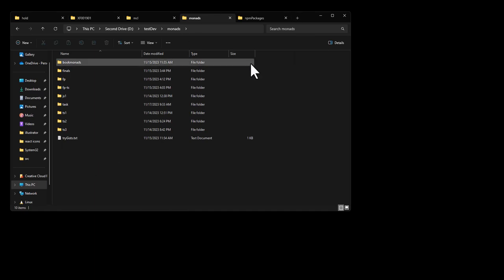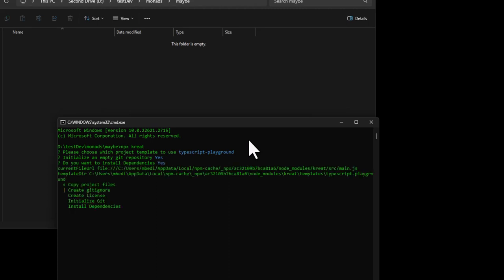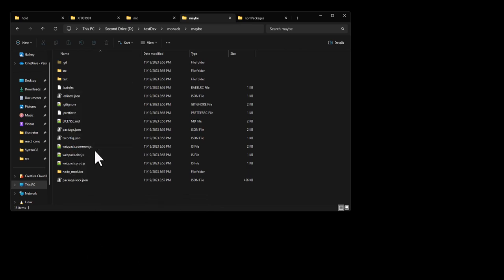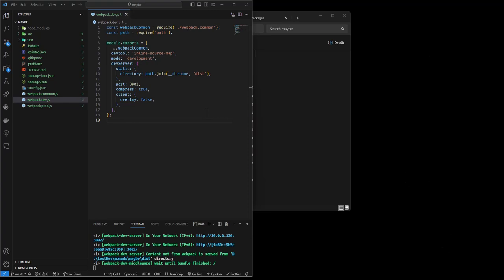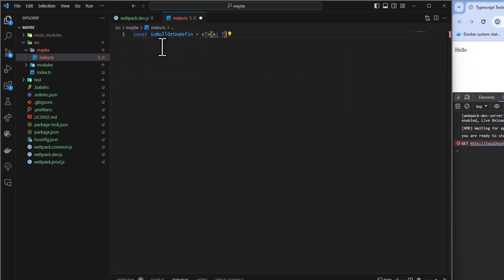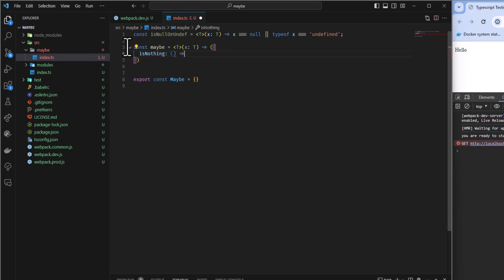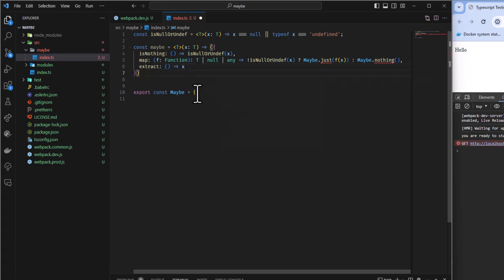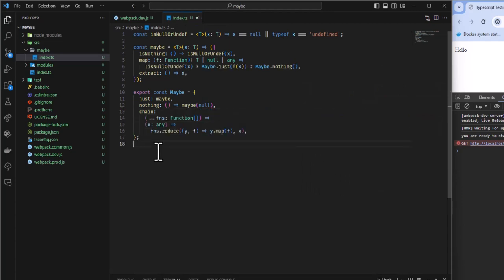01 maybe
First things first, we need to build a maybe monad that we can then later use to play around with and see what we can accomplish.

Here are the links to the related gists that we will use to supply us with some fake data: